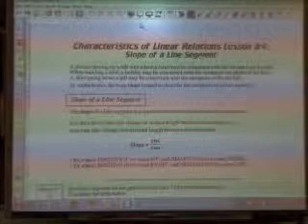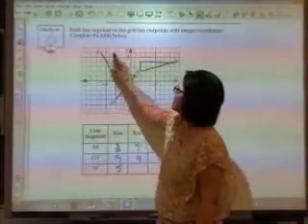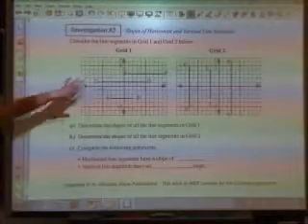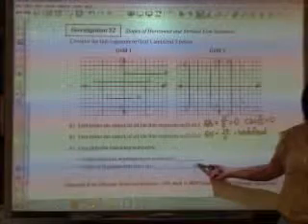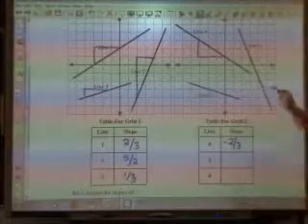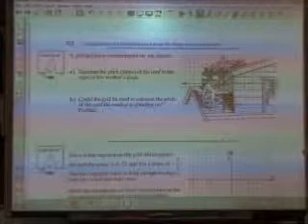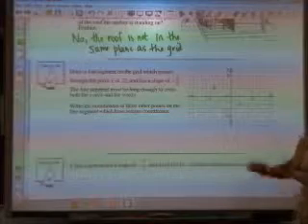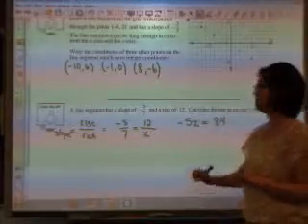Math 10C Ch8 Lesson 4